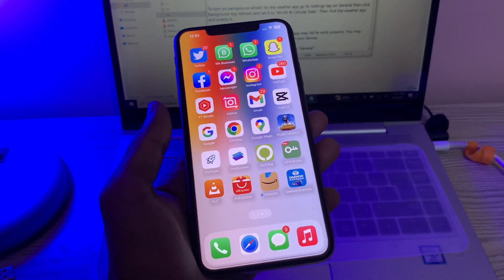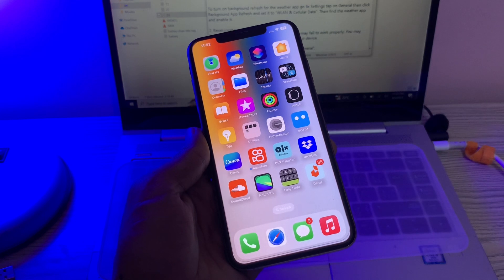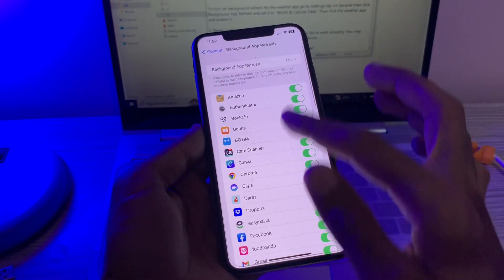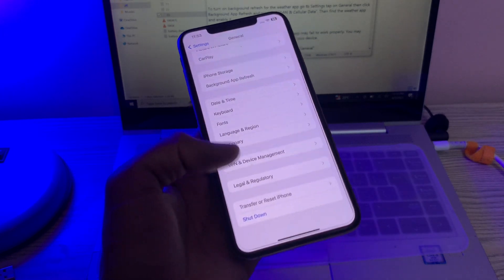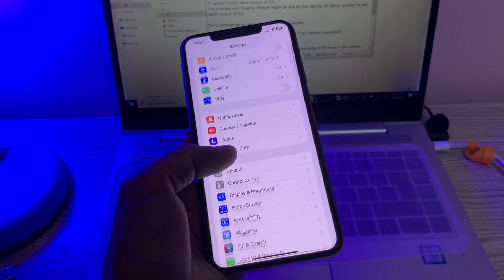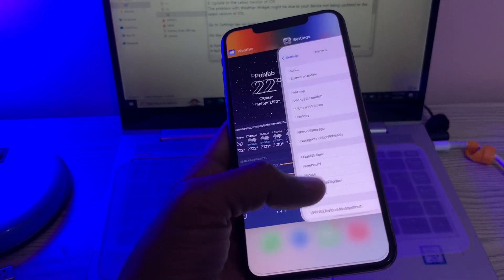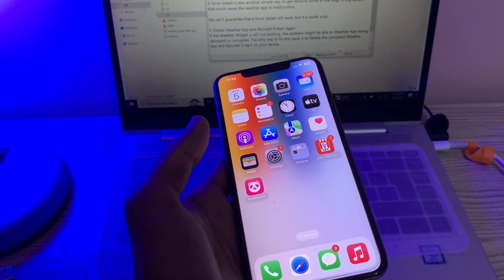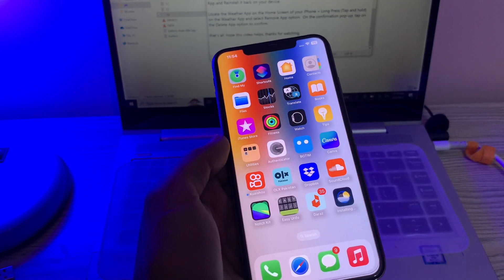How To Fix Weather App Not Working on iPhone iOS 16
Here’s How You Can Fix If Weather App is Not Working or Crashing in iPhone iOS 16